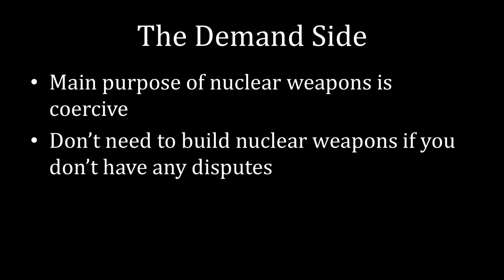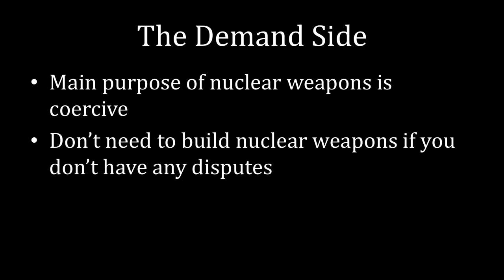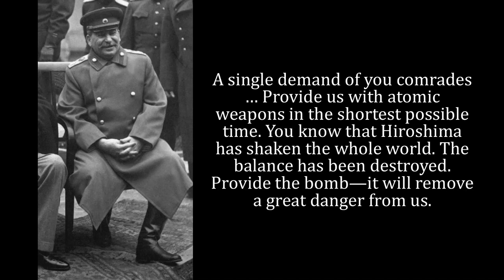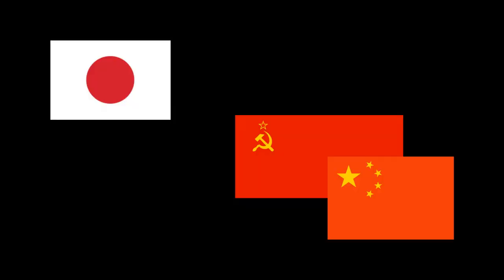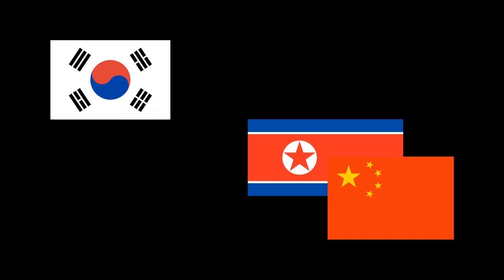Do Security Concerns Cause States to Proliferate? | Nuclear Proliferation Explained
The security model is perhaps the most pervasive explanation for why countries develop nuclear weapons. In short, states with great security concerns choose to build, while those without choose not to. Every state that has developed nuclear weapons has some sort of security narrative to explain the decision.

However, by itself, the theory over predicts rates of proliferation, as there are many countries with great security concerns that have not built nuclear weapons. As such, we must explore other concerns to obtain a full understanding of the causes of nuclear proliferation.